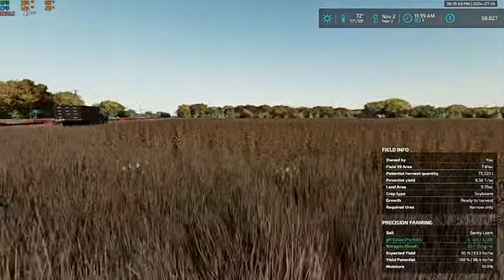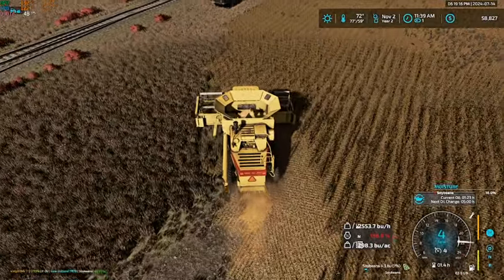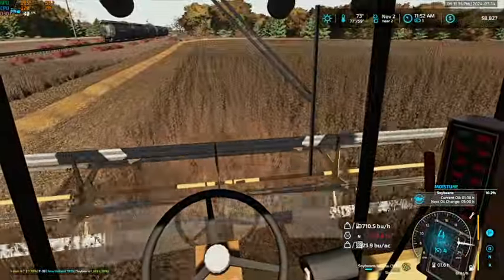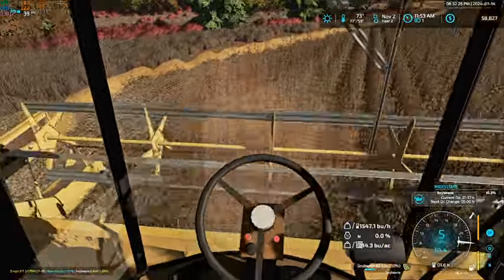FS22 Forest River ND RP Series EP 16-Let's Cut Some Beans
In today's episode we get started on combining our soybeans